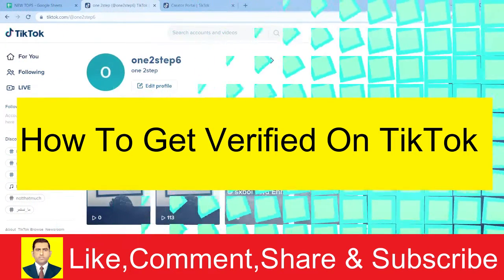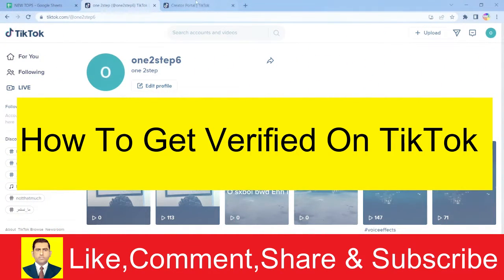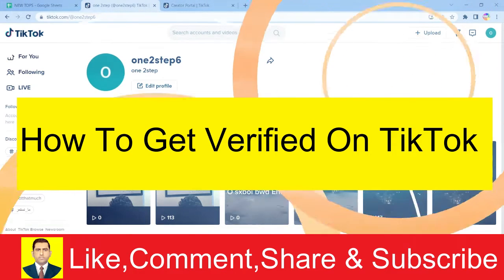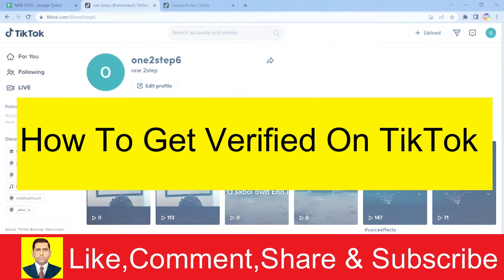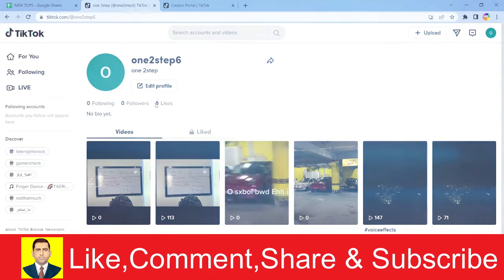How To Get Verified On TikTok | Muhammad Asif Khan 2.0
𝐘𝐨𝐮𝐫 𝐐𝐮𝐞𝐫𝐢𝐞𝐬 👇🏻👇🏻👇🏻
Muhammad Asif Khan 2.0
How To Get Verified On TikTok | Getting Verified on TikTok 2022
How to get popular creator on tiktok
How to Get Verified On TikTok | Getting BLUE BADGE on TikTok 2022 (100% working!)
How TikTok Verification Works (3 Methods To Get Verified in 2022)
How To Get Verified On tiktok in 2022| How to Get Popular Creater On Tiktok